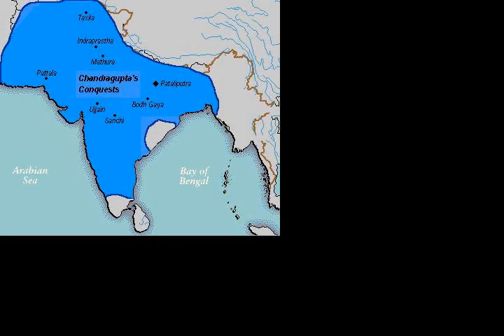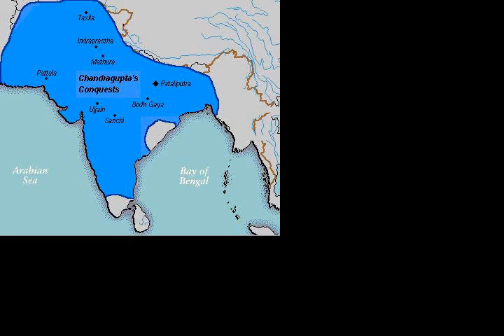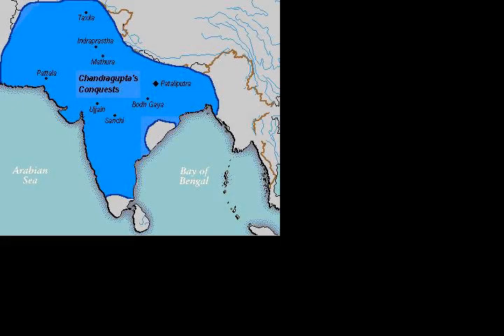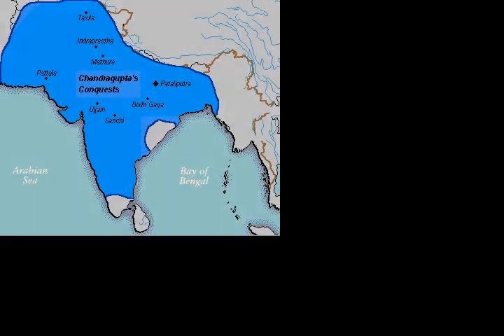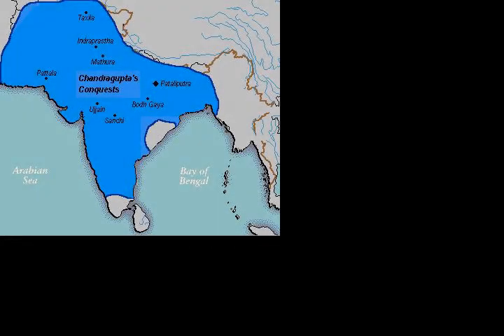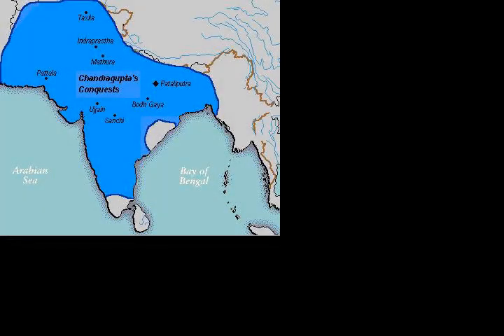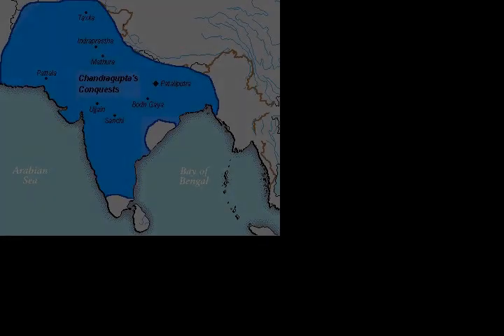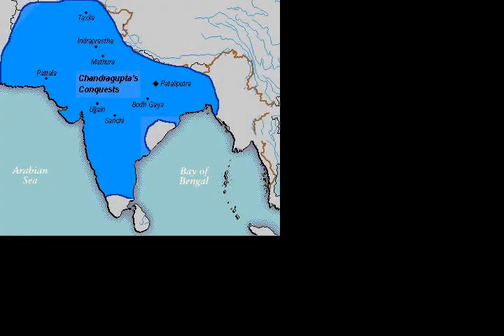Battle of Kalinga - Wikipedia article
Video summary:
The Kalinga War (ended c. 261 BCE) was fought in ancient India between the Maurya Empire under Ashoka and the state of Kalinga, an independent feudal kingdom located on the east coast, in the present-day state of Odisha and northern parts of Andhra Pradesh. It is presumed that the battle was fought on Dhauli hills in Dhauli which is situated on the banks of Daya River. The Kalinga War included one of the largest and deadliest battles in Indian history. Kalinga did not have a king as it was culturally run without any.This is the only major war Ashoka fought after his accession to the throne. In fact, this war marks the close of empire building and military conquests of ancient India that began with Maurya king Bindusara. In the entire Indian history this war is considered as the deadliest war costing nearly 250,000 lives.